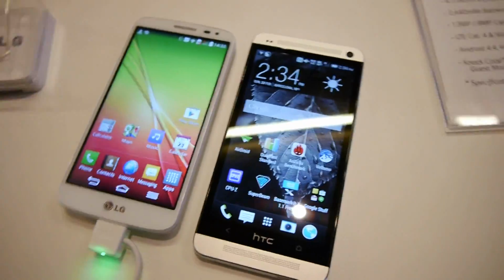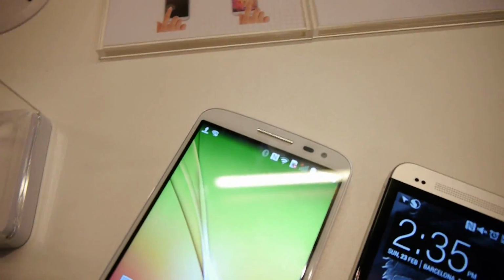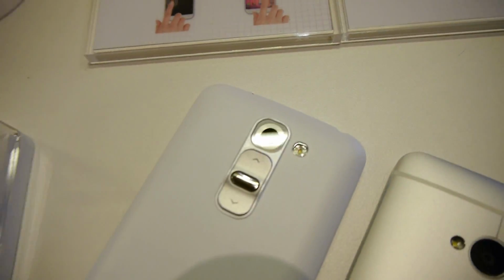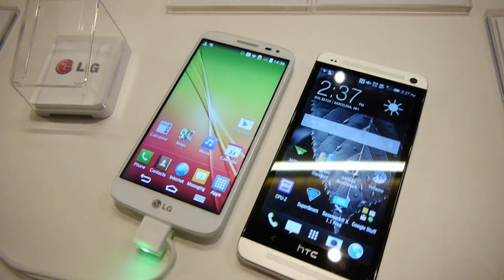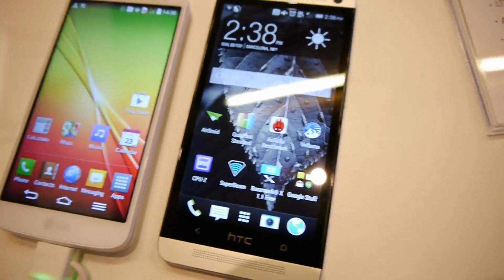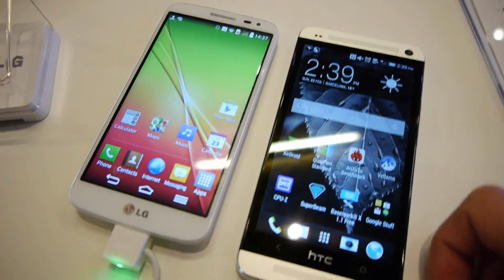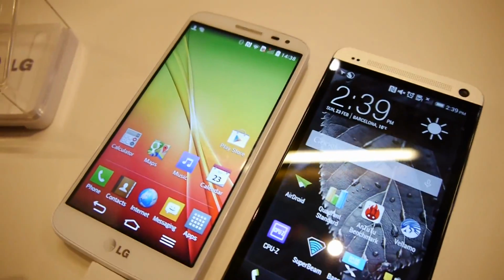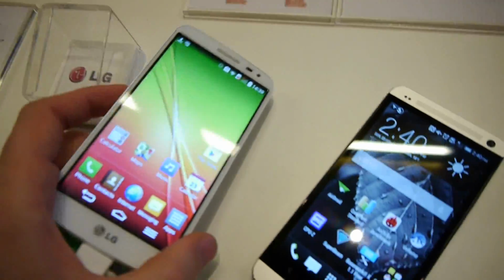LG G2 mini vs HTC One: first look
PhoneArena presents a quick, early comparison between the LG G2 mini and the HTC One - two handsets from different classes, but we guess customers out there would still be interested to see how LG's latest handset compares against that popular Android flagship. Check it out and let us know what you think of the G2 mini!